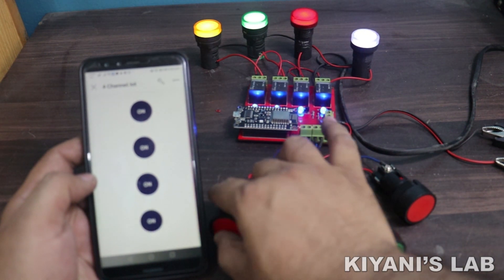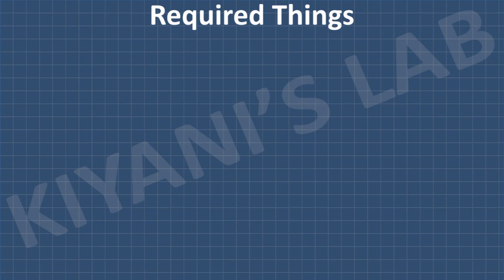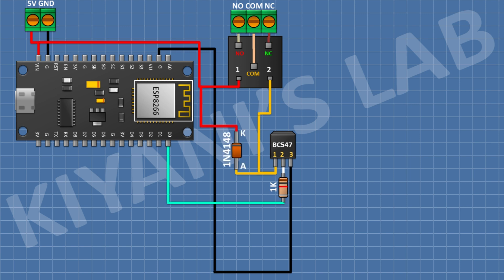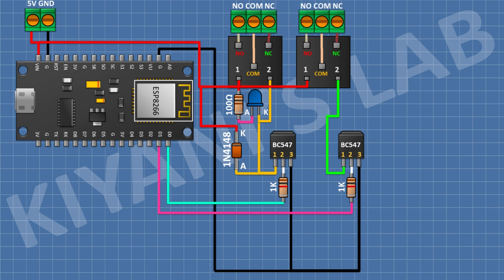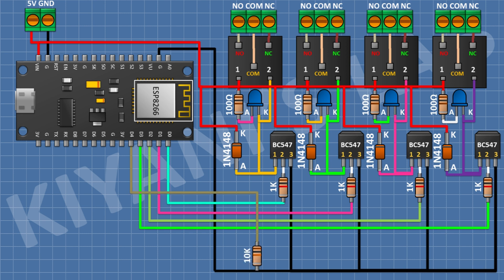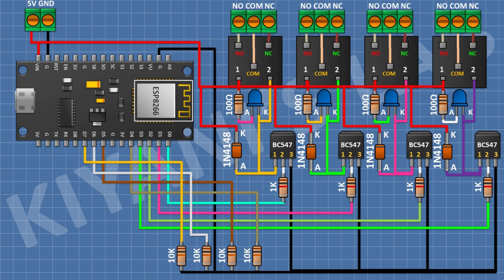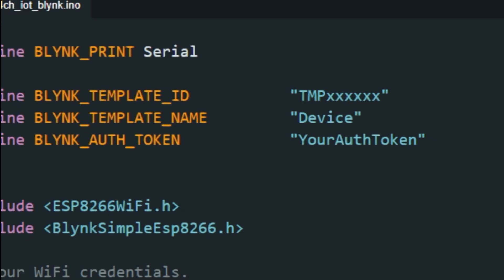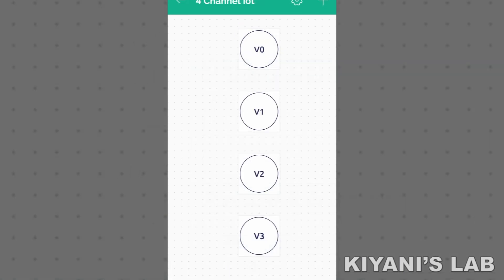Home Automation using ESP8266 and Blynk 2.0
$2 for 1-8 Layer PCBs, get JLCPCB $54 new user coupons

Hi friends in this video I have made an IoT-based  Home Automation using ESP8266 and Blynk 2.0 to control 4 relays with real-time feedback. You can easily make this IoT-based home automation project at home.

Components:

1 X ESP8266 Board

4X BC547 Transistors

4 X LEDS

4 X 100 Ohm Resistors

4 X 1k Resistors

4 X 10k Resistors

4x 5V Relay

2X 2 Pin Terminal Block

5X 3 Pin Terminal Blocks

3d printer